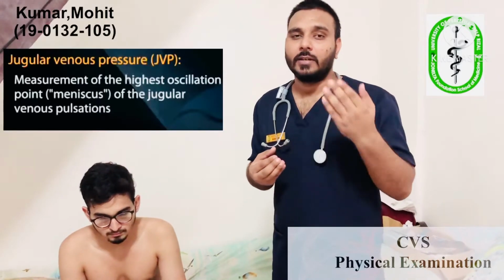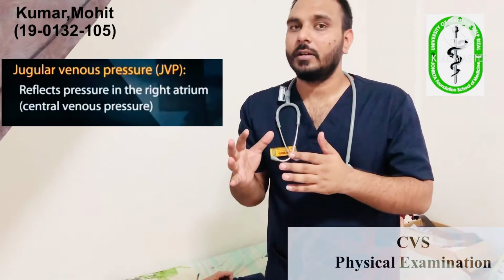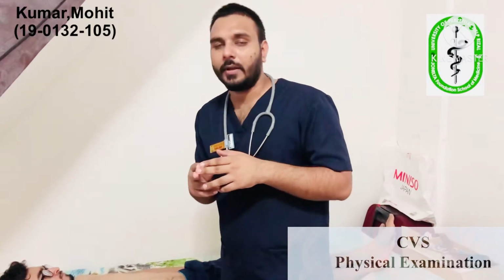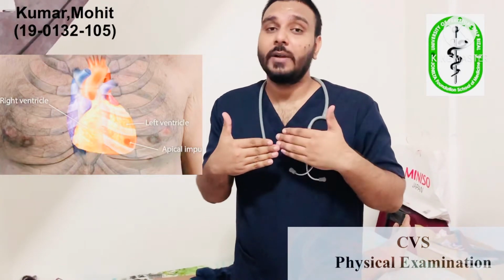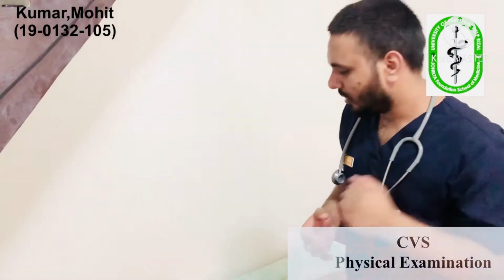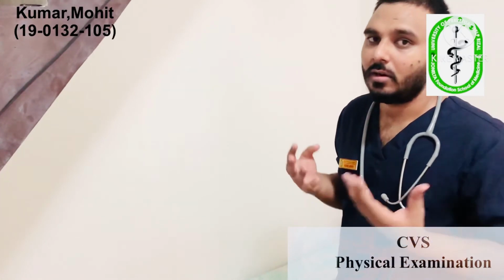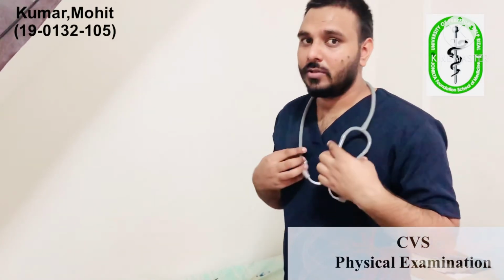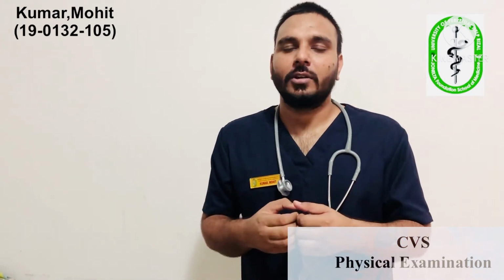Cardiovascular system (CVS) Examination 🫀 by Kumar,Mohit Internal medicine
Cardiovascular 🫀 examination CVS EXAMINATION
MD
Internal medicine